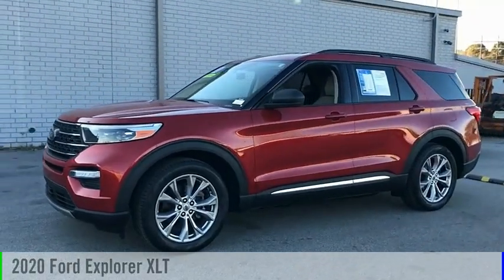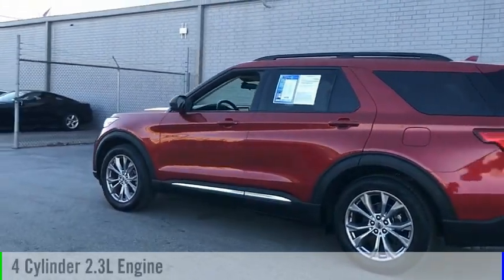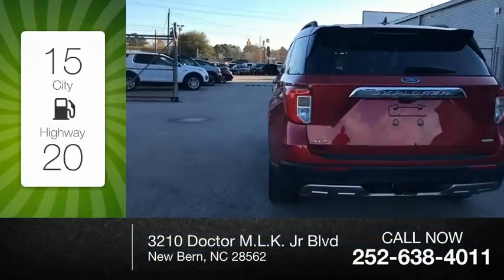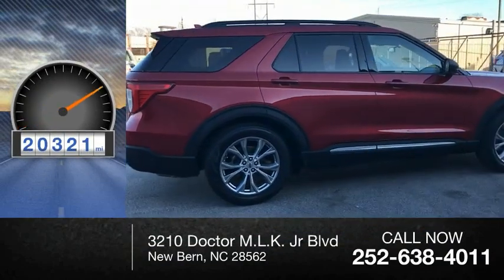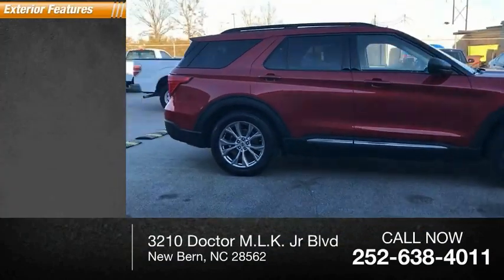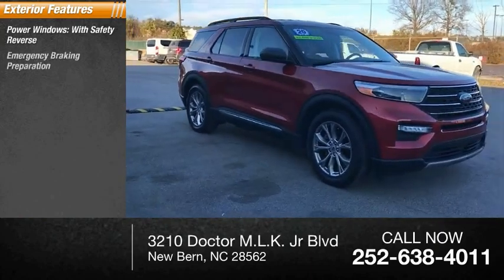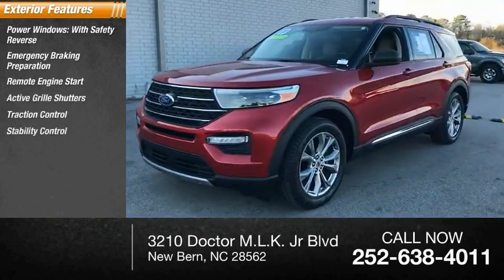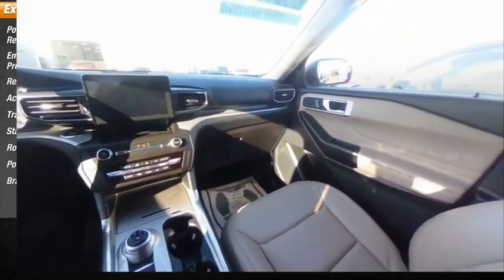2020 Ford Explorer New Bern NC P7424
2020 Ford Explorer XLT

Cella Ford
3210 Doctor M.L.K. Jr Blvd

This Vehicle is a 2020 Ford Explorer XLT with a 2.3 Liter 4 Cylinder engine and Turbocharged. It has a fuel economy of 21 in the city and 28 on the highway, as well as a crash test rating of 5 out of 5 stars. Additionally, this vehicle has Blind Spot Sensor and Hill Start Assist for added safety. With its AutoCheck history available, you can be sure that this car is made of the highest quality. It also has a low mileage of 20,321 miles and an impressive RWD drivetrain. This car is sure to provide an enjoyable ride no matter where you go!